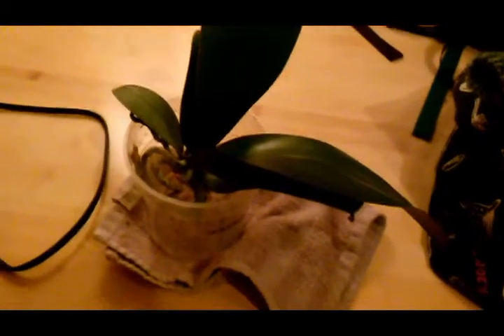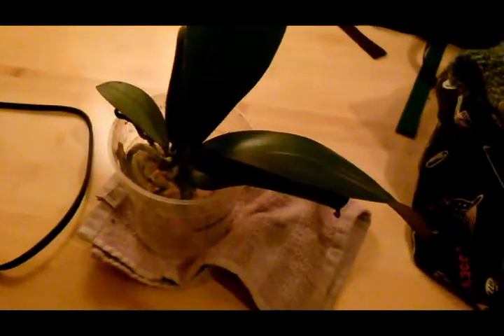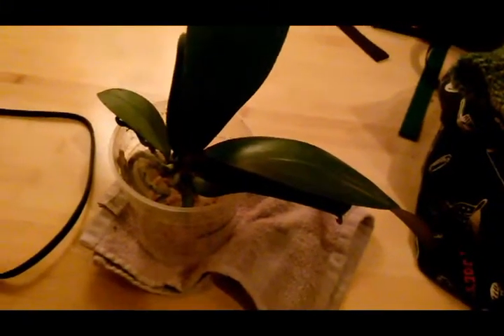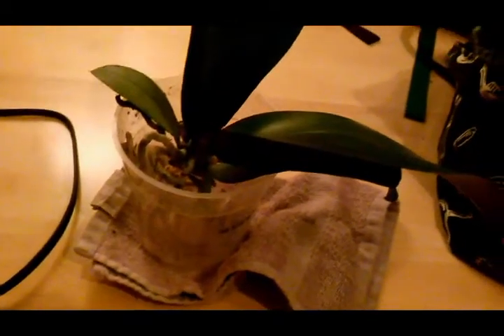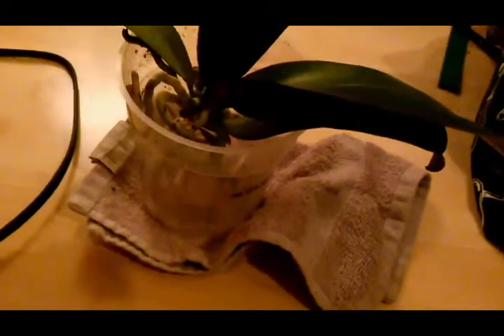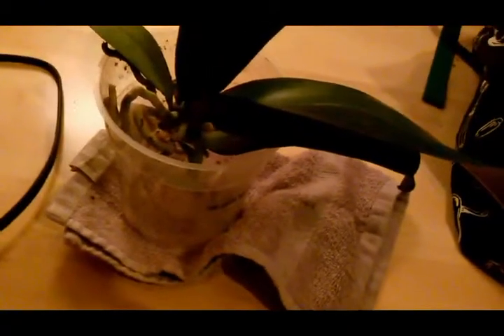My Rescue Phalaenopsis Orchid Pt. 1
Today I was given a phal that had severely rotten roots (we'll see if anything else is wrong with it over time).

This video is the first part of soon to be many, documenting this orchid's healing process.  I am planning on uploading a video on it every week, so stay posted!

Also, *Thank You So Much Samantha's Orchid & Dog Diaries for suggesting bare rooting!* I'm gonna give it a try on this little guy!